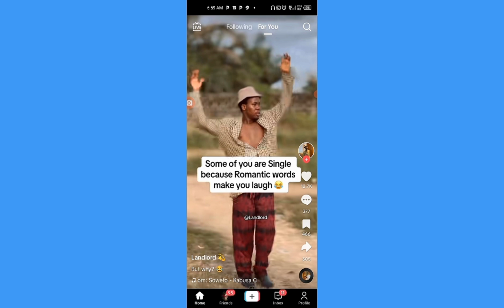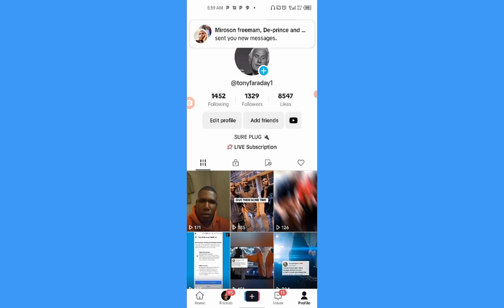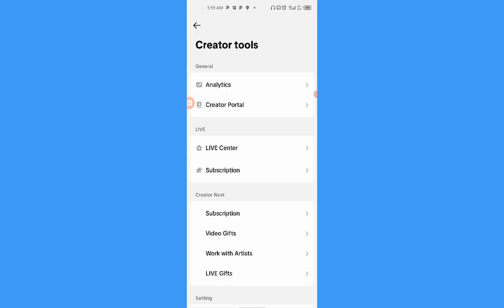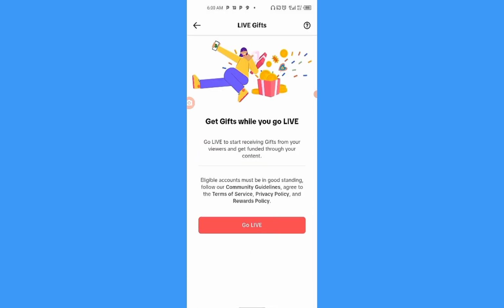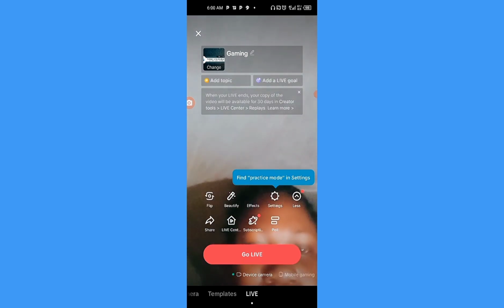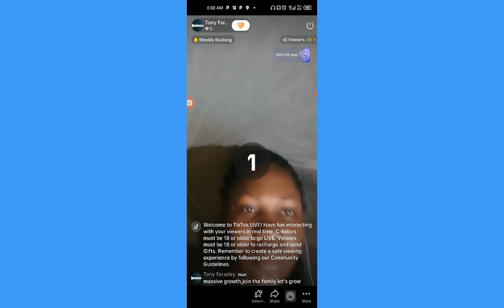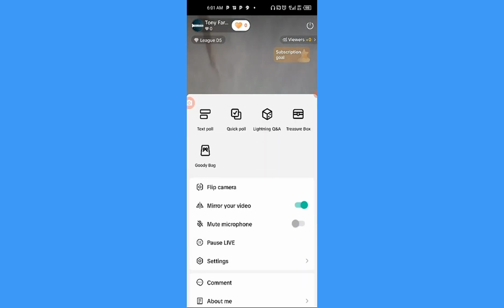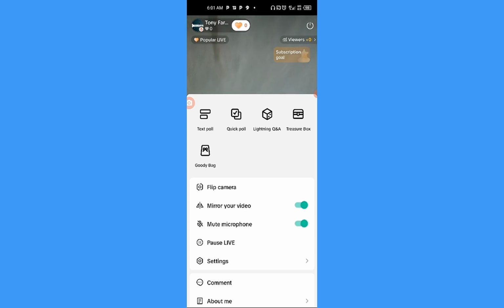How to Turn Off Mic on Tiktok Live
How to Turn Off Mic on Tiktok live Mobile 2024.
Learn how to turn off your microphone during live sessions with our step-by-step guidelines. Whether you're a seasoned live steamer or just getting started, we  got the tips you need for a seamless and controlled broadcast. Watch now and master the art of silent streaming in Tiktok live.

How to turn off microphone in Tiktok live gaming.

how can I mute myself on Tiktok stream?
Tiktok tutorial
Tiktok live
Tiktok studio
mute live viewers on tiktok
mute live stream viewers on tiktok
how to mute viewers of tiktok Livestream